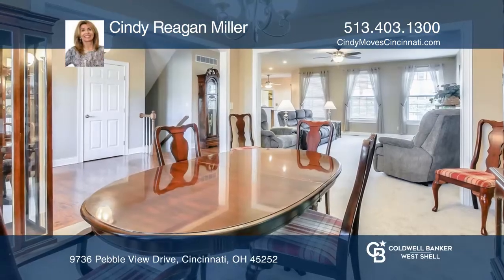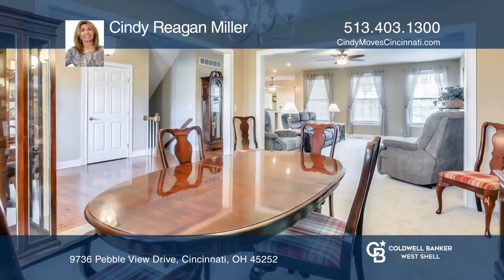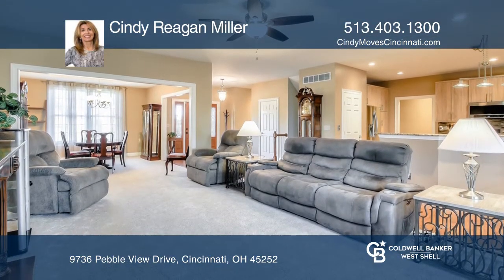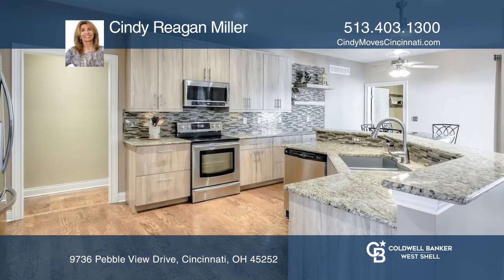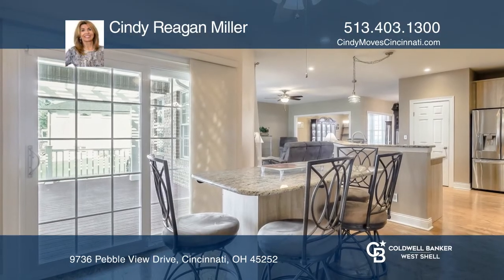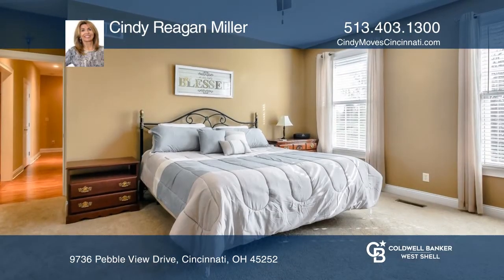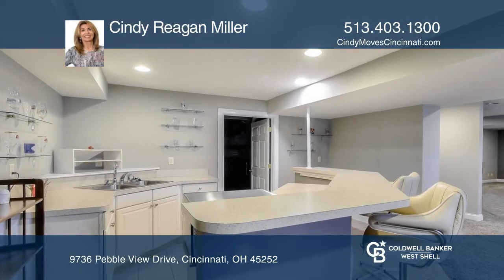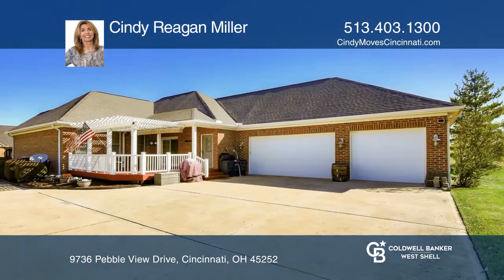9736 Pebble View Drive Cincinnati, OH | ColdwellBankerHomes.com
9736 Pebble View Drive, Cincinnati, OH

Whether you golf or simply enjoy the golf course views, this outstanding ranch with an open floor plan is for you! From the brick and stone exterior to the beveled glass front door, you will find custom features throughout. Youll love the remodeled kitchen featuring soft close cabinets, granite, st